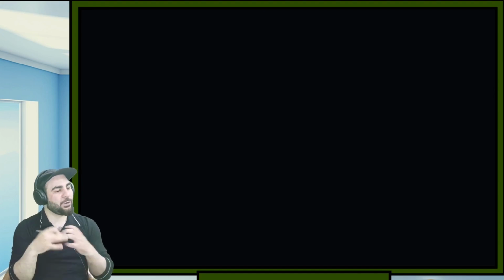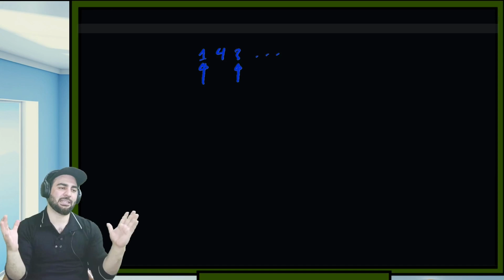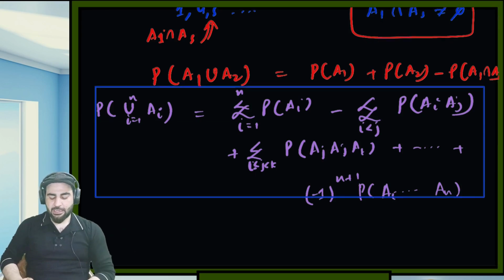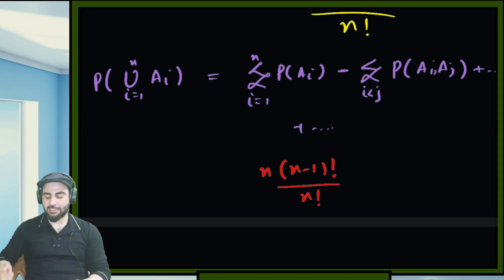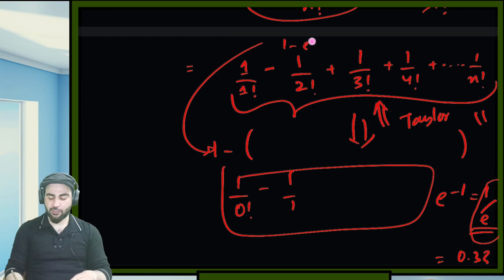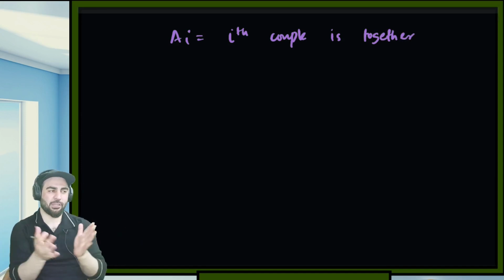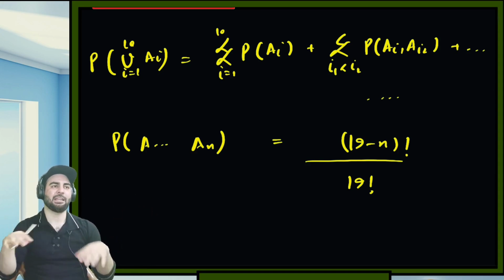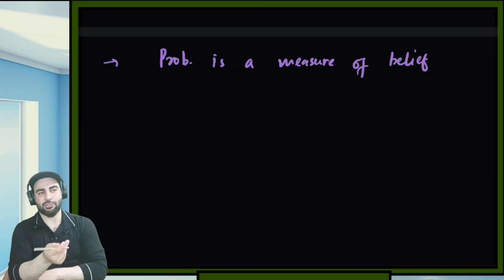#4.1 Matching problem | Probability for ML and DL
In this video, we'll explore the concept of probability through a matching problem example. We'll delve into the frequentist approach to probability and work through a problem to solidify our understanding. This video is part of our probability series, designed to provide a foundation in probability for machine learning and deep learning applications.